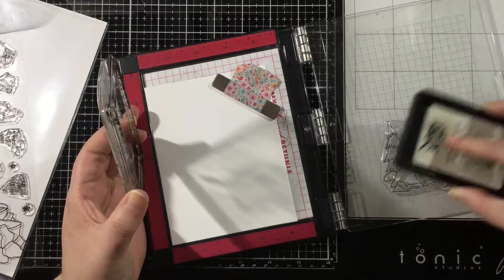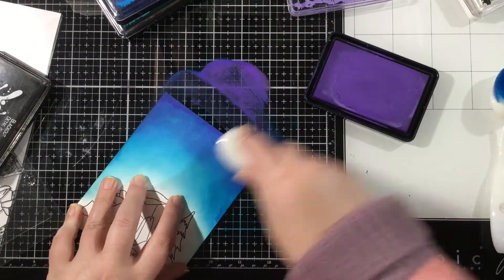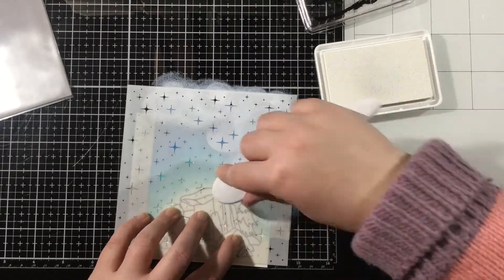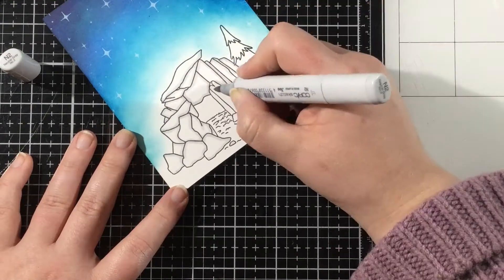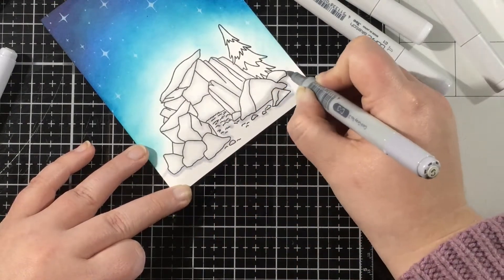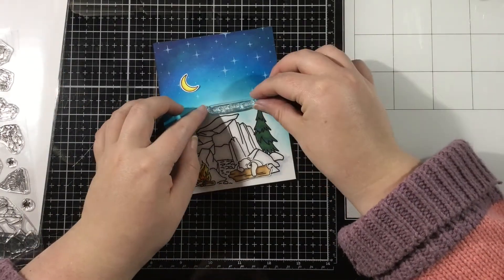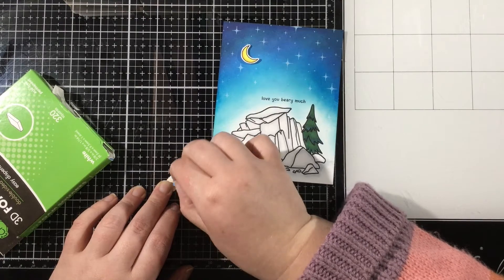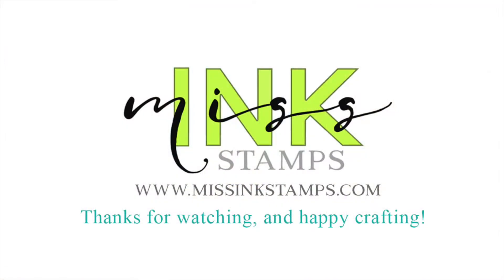Miss Ink Stamps and InkOn3 Collaboration Instagram Hop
Hi! Miss Ink Stamps and InkOn3 are having a collaborative hop over on Instagram and I made a quick video tutorial showing how I made my card!